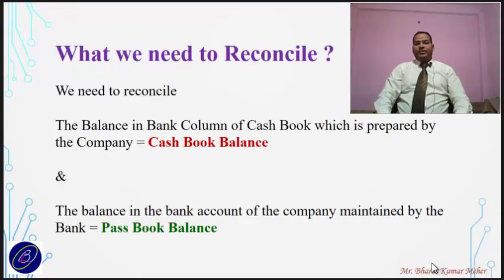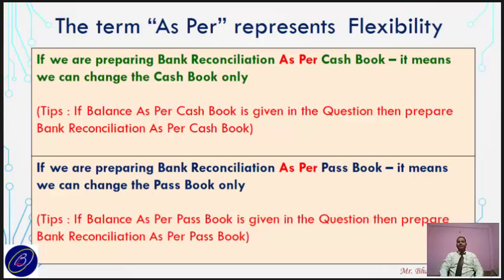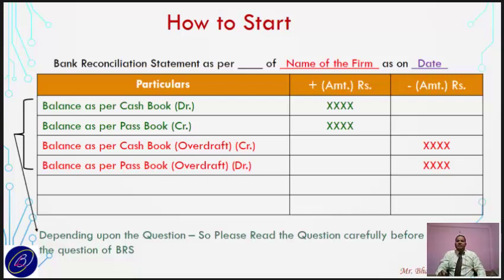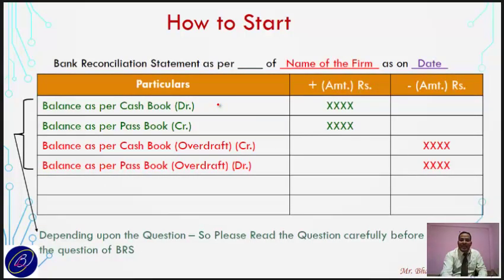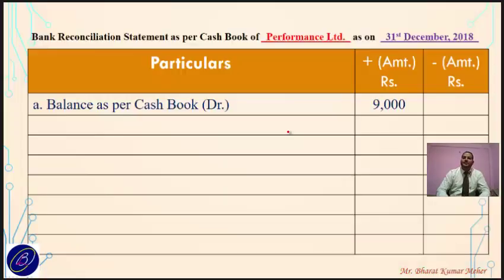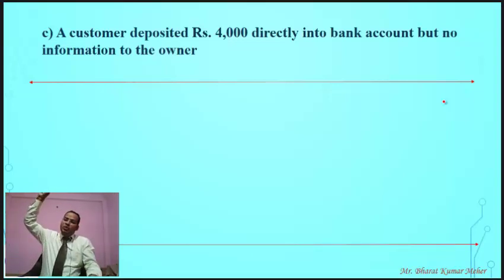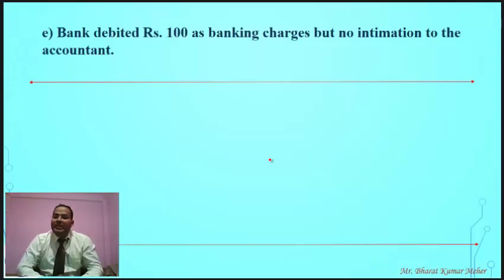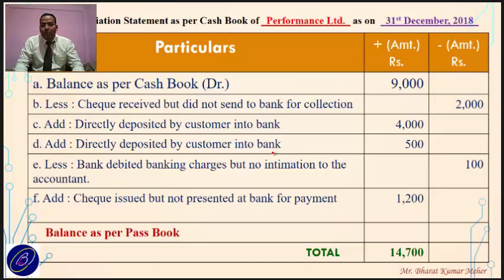Bank Reconciliation Statement - Bharat Kumar Meher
Easy way to learn BRS for beginners in Accounts. Kindly comments any further doubts related to this chapter and also tell me on which topic you need the future video